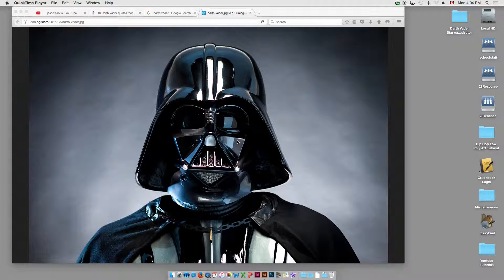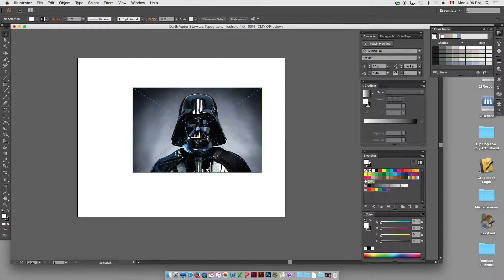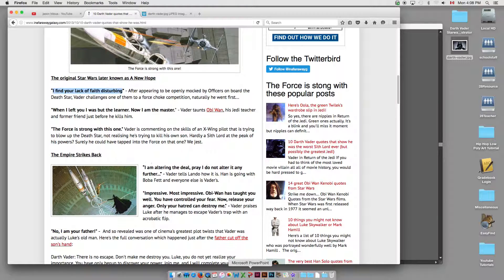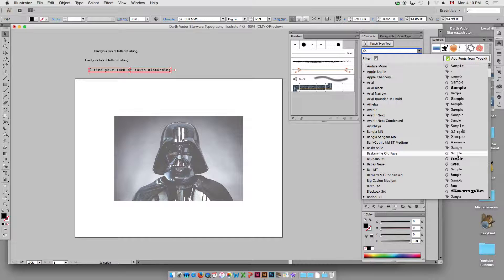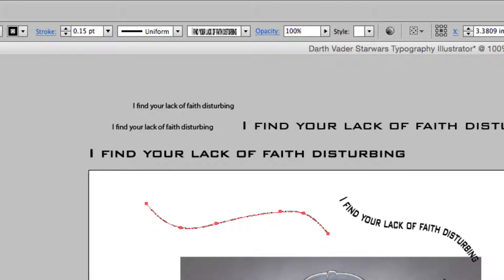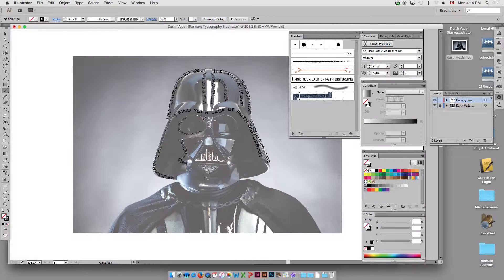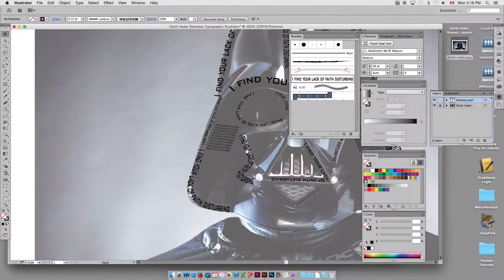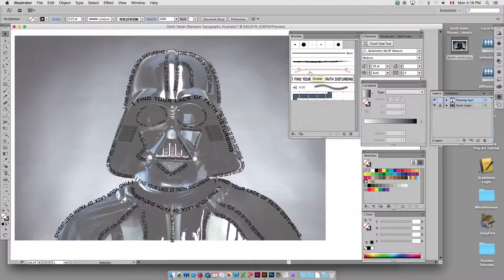Darth Vader Starwars Typography Art Brush Illustrator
In this tutorial we will learn how to create a typographic brush using the brush tool in Adobe Illustrator.